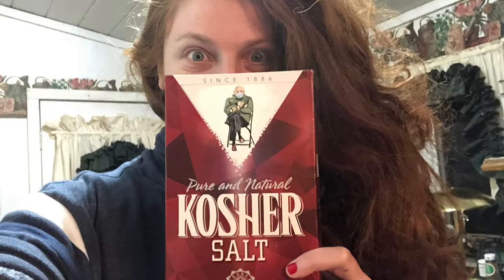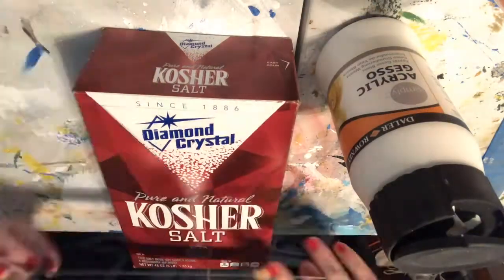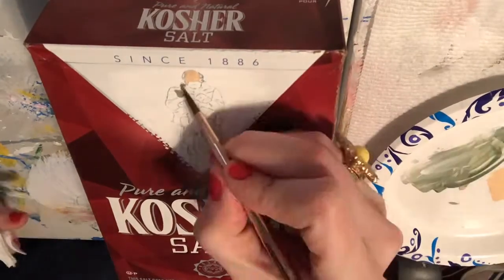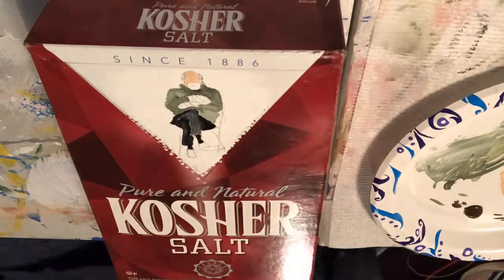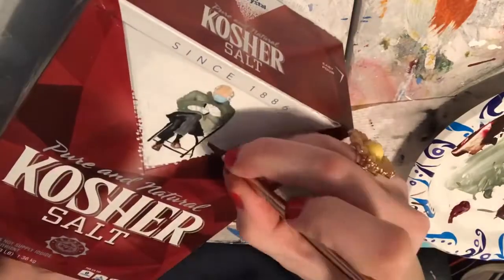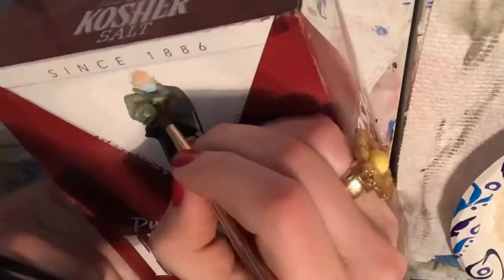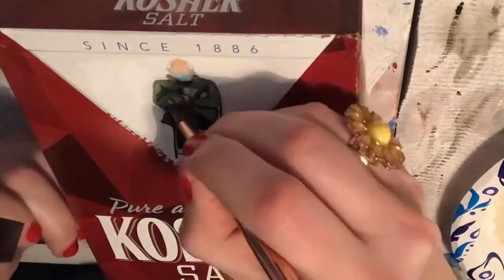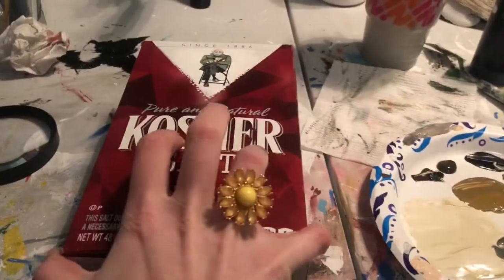Watch Me Paint Bernie Sanders in Mittens @ Inauguration on box of Kosher Salt 🎨 🧂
As the title says! Watch me paint Bernie Sanders at the 1/20/21 inauguration on a box of kosher salt 😂😎🎨🧂